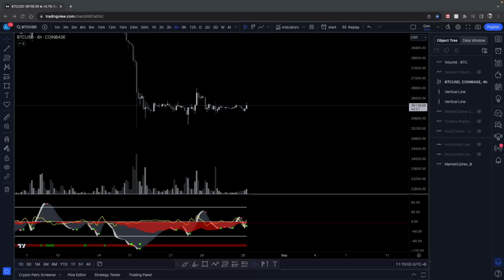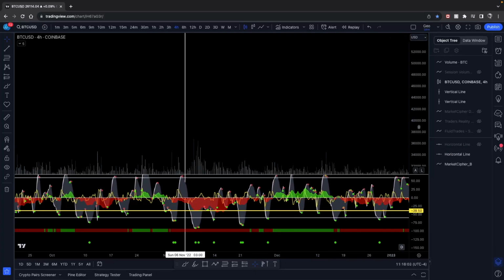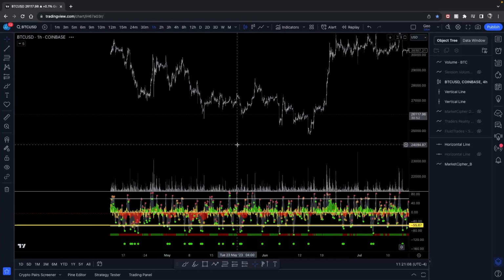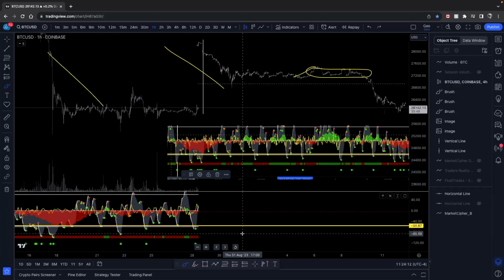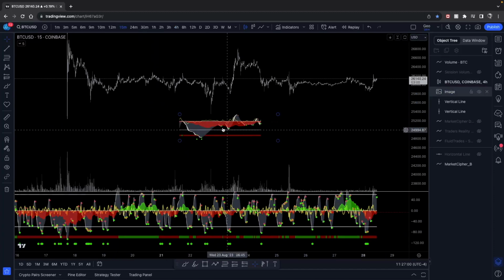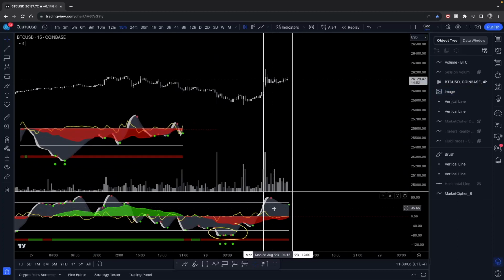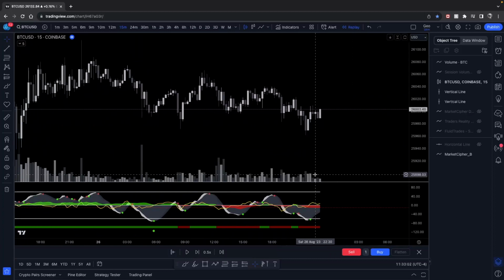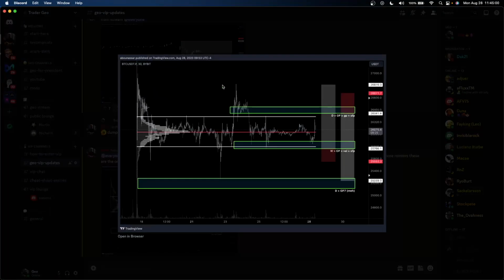How to Backtest With Market Cipher (Trading Tutorial)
Market Cipher Backtesting Tutorial